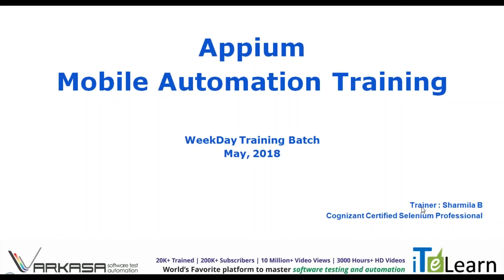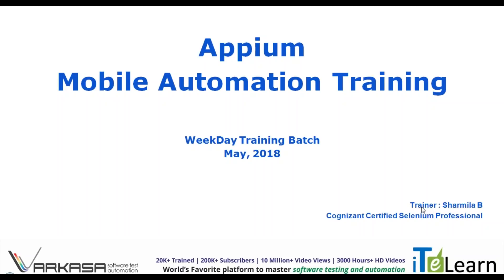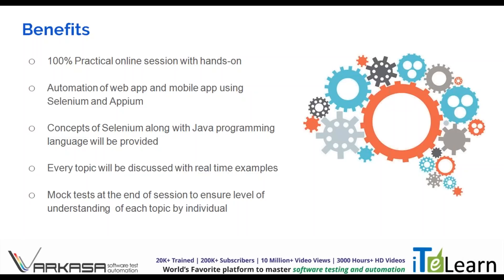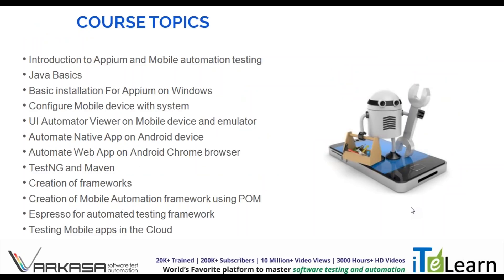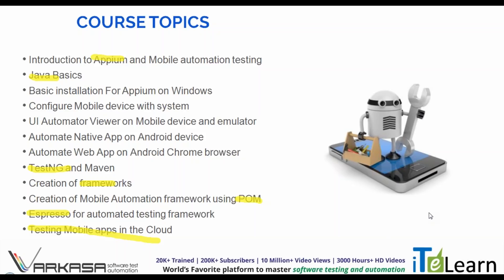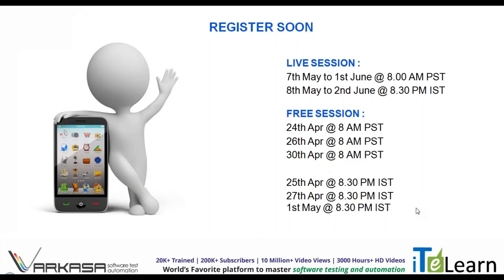Appium - Mobile Automation Training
Mobile_Automation_Appium_Live_Training - Be a part of this live training batch to gain a unique experience of building a Dream Automation_Framework.

Aim behind this training.
1) Train you to create a Simple, Easy, yet powerful automation framework. and script test cases for Mobile apps
2) Create a Framework that any QA organization across the globe can adapt to.
3) Help to easily automate anyAUT without having a coding experience.
4) Easy to maintain and execute for anyone within an organization

Demo Sessions
Live: 24th, 26th, 30th Apr @ 8 AM Pacific.
Repeat: 25th, 27th Apr & 1st May @ 8 PM Pacific.

Trainer: Sharmila Bhaskaran

For More Info and Free Videos.